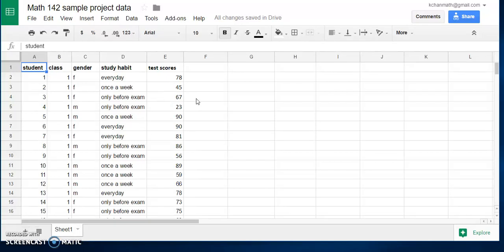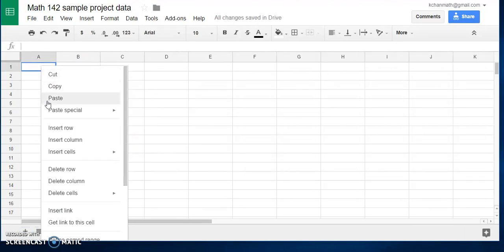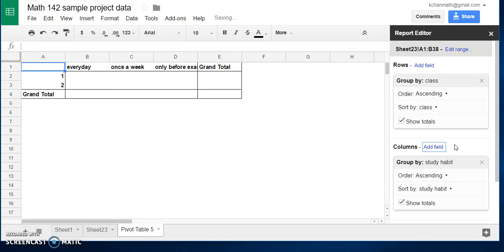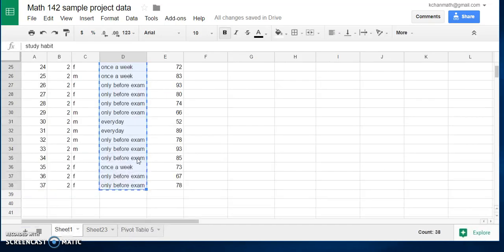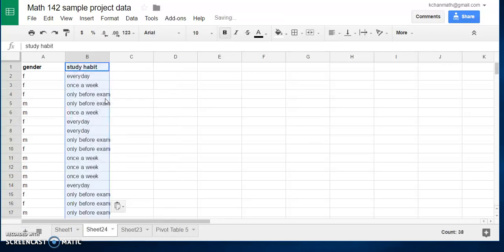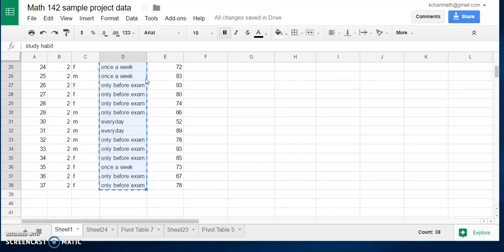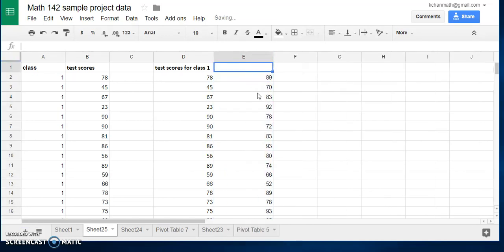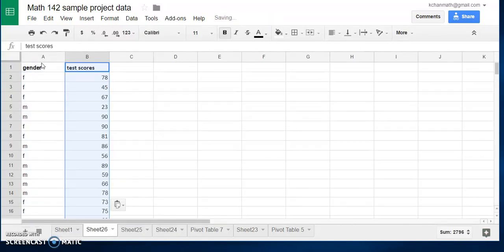Extract data from data collected in Google sheet